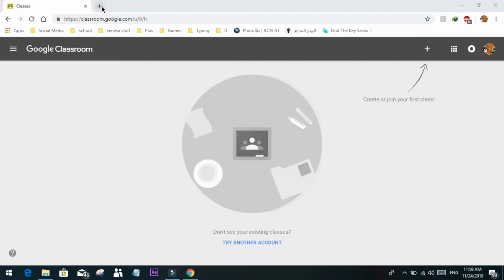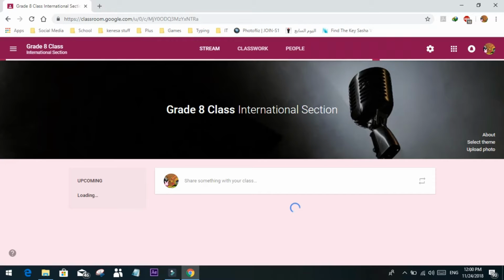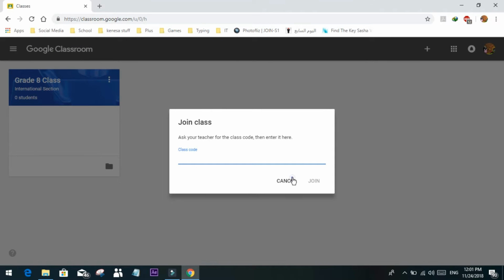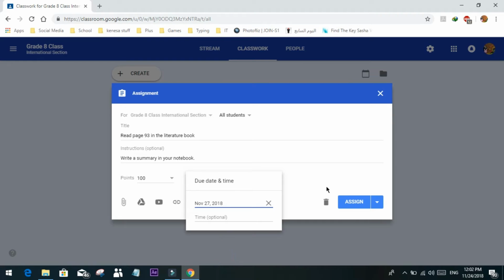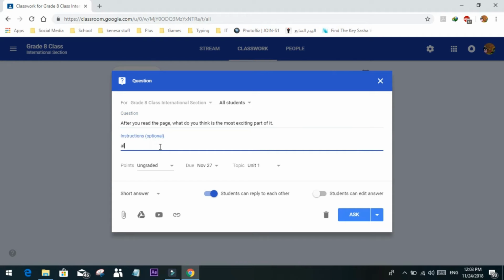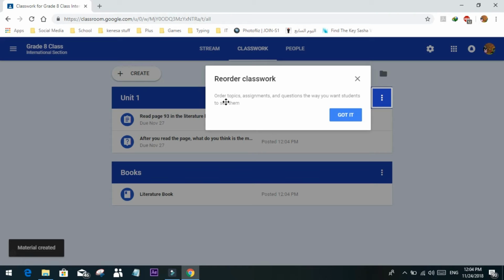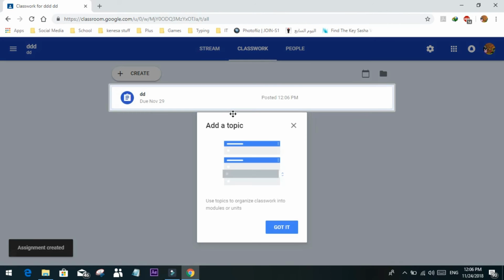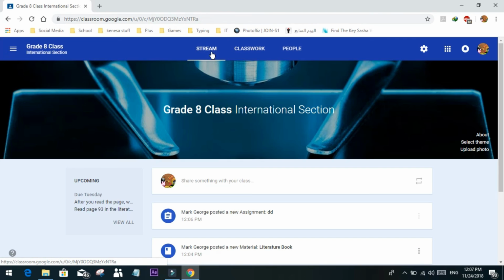Google Classroom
Google Classroom is an app made by Google.
It's purpose is to make an online classroom with the school or colleage classroom.
It also reminds you with your assignments,exams,quizzes,projects etc.
In This Video You will learn how to:-
1-What is Classroom
2-How To Create A Classroom
3-How to Put an Assignment,Ask a Question, or Put a Material
This Video is made by: Mark George